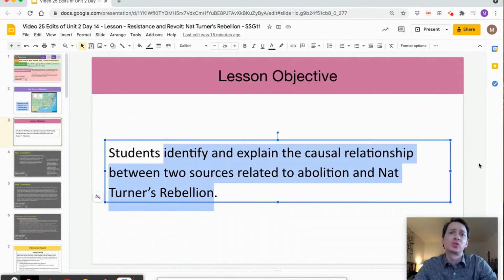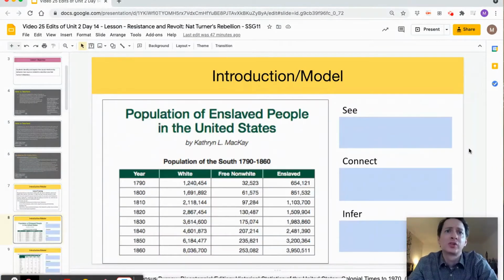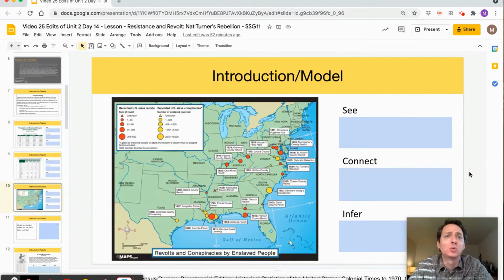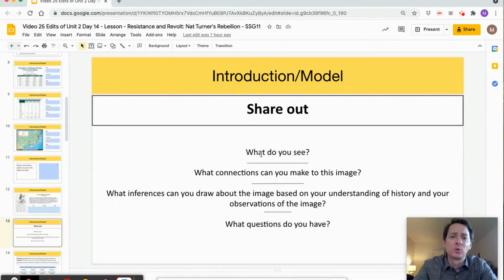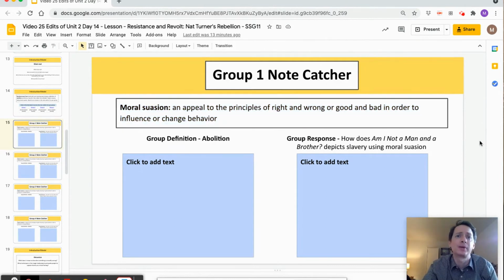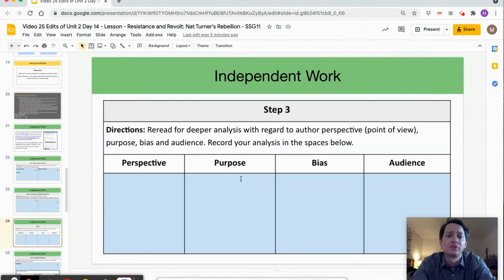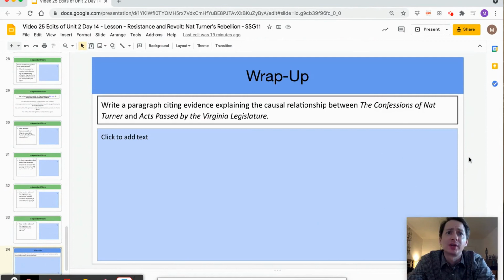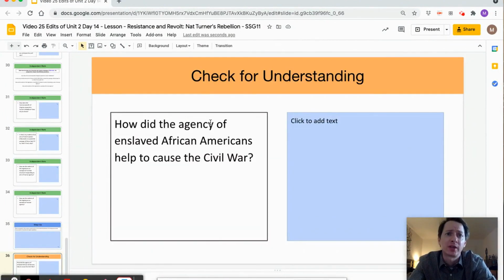Unit 2 Resistance and Revolt Part 1 SSG11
This is a teacher facing video providing an overview of and suggestions for modifications to Day 14 of Unit 2.